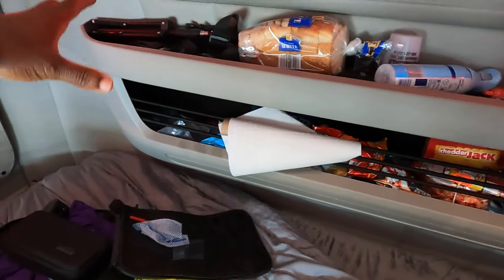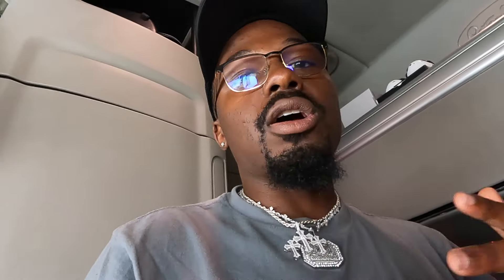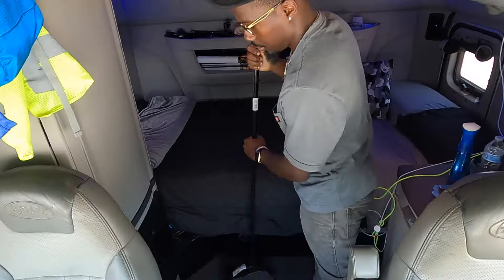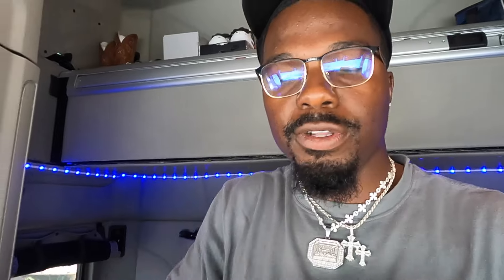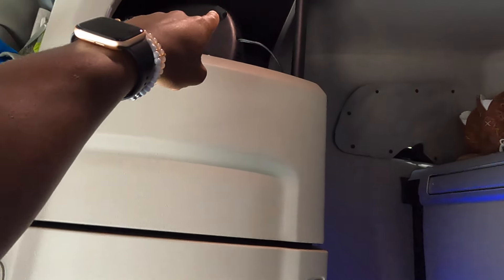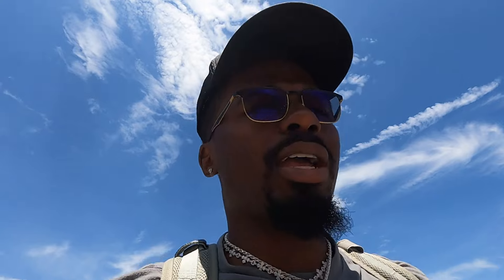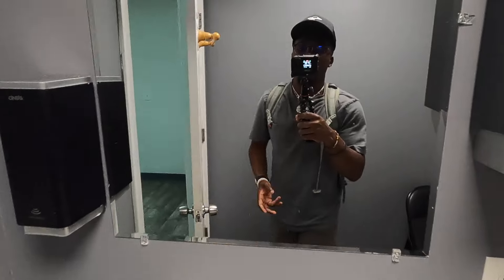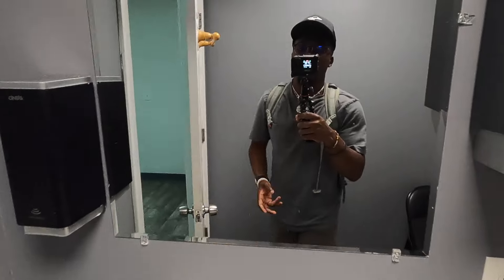Lets take a 34 hour reset /Sap trucking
This is whatever driver should do if you have to take a 34 hour reset on the road so let me explain in this video I am going to be showing you what I do whenever I have to take a 34 hour reset on the road as a driver we live in a small space for long periods of time so we need to make sure we keep it nice an clean as much as we can
Follow me on al platforms @Truc